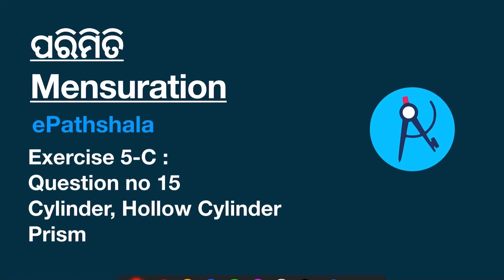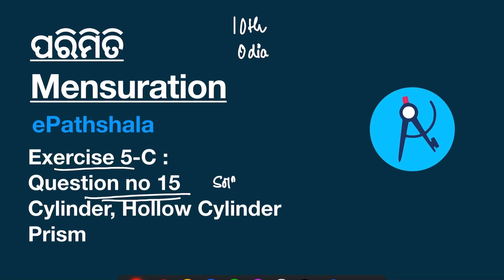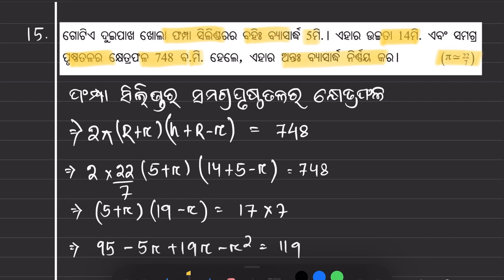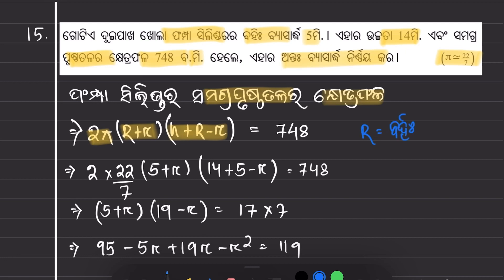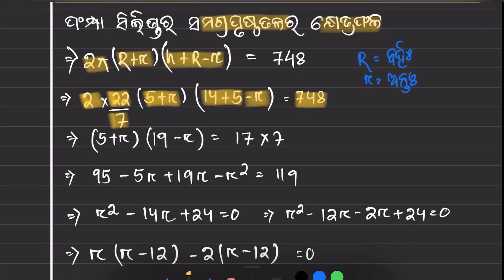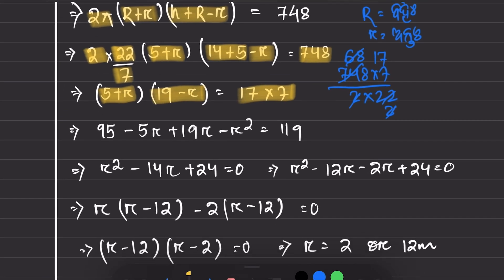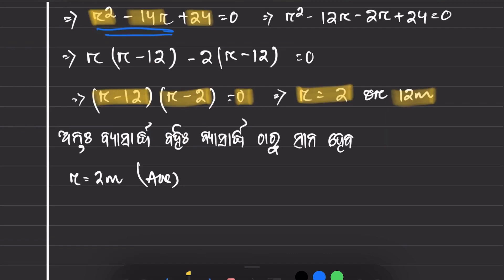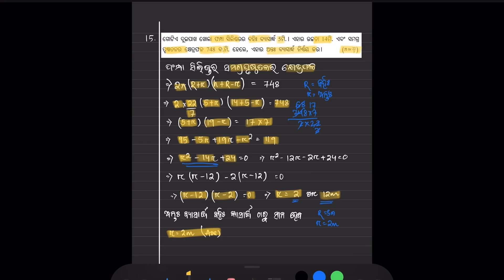Q15 Exercise 5(C) ପରିମିତି Mensuration Solution Class 10th Mathematics Odia Geometry Cylinder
This is the solution video of Question no 15 Exercise 5(c) of Mensuration Geometry of Class 10th Odia Medium Mathematics.